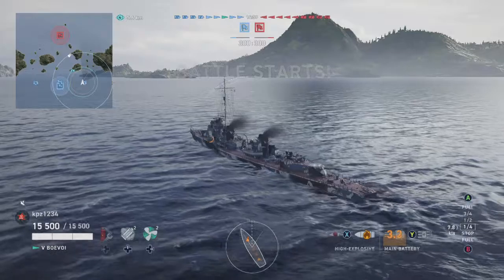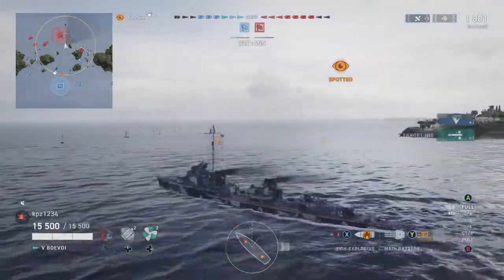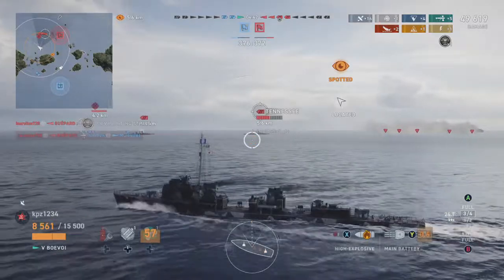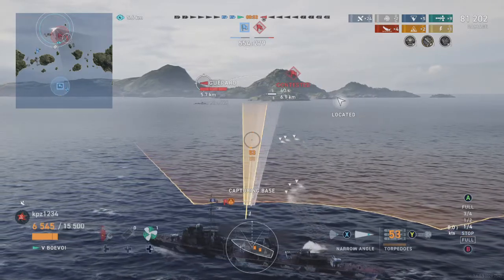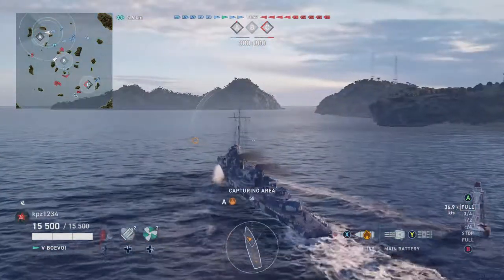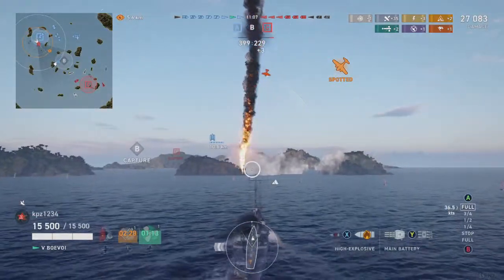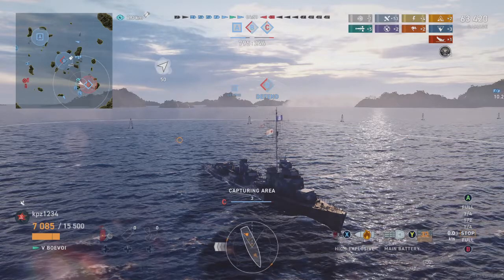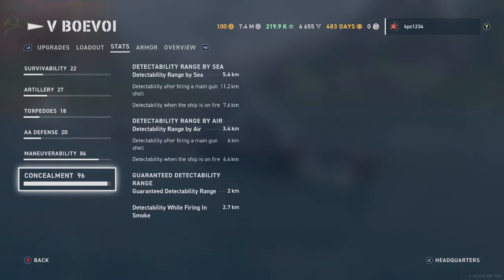World of Warships Legends Tech Tree Spotlight: Boevoi (Early Access)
Slightly above average gameplay review of the new Soviet Tier V Tech Tree Destroyer Boevoi (essentially a downtiered Ognevoi) in World of Warships Legends.